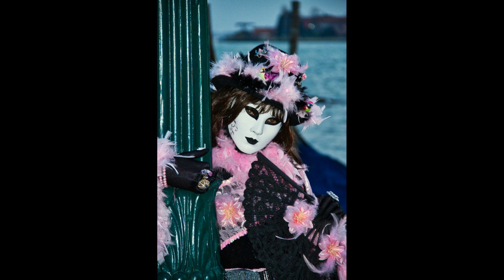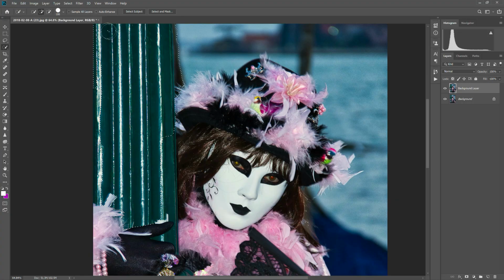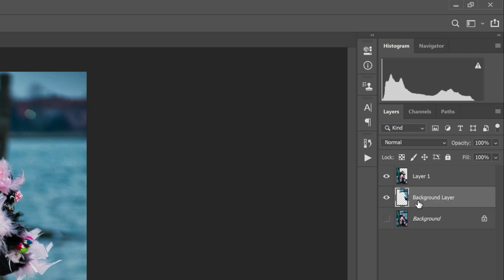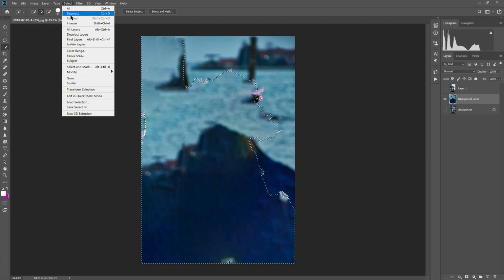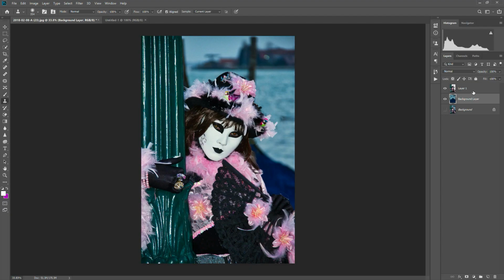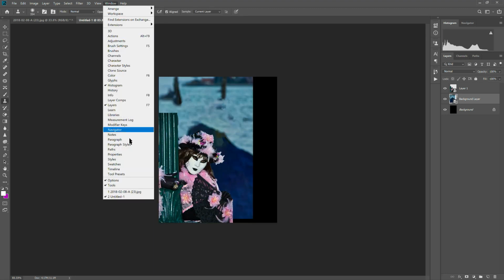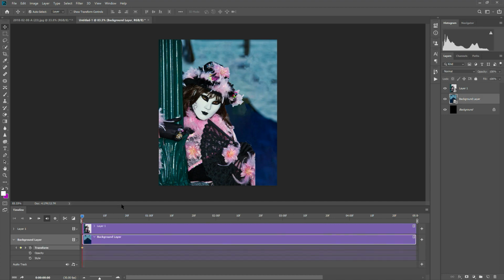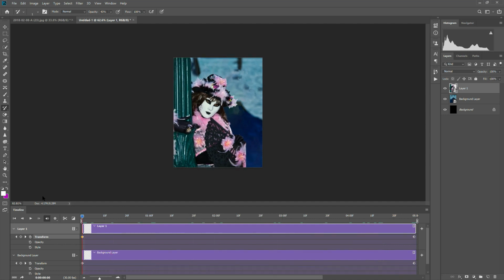The Parallax Effect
In this video, learn how to animate still images using the parallax effect in Photoshop.  This effect will enhance your Instagram posts and draw the curiosity of more viewers.